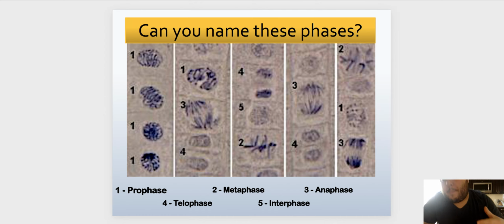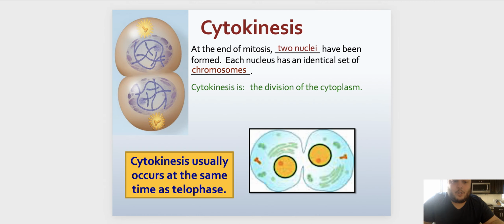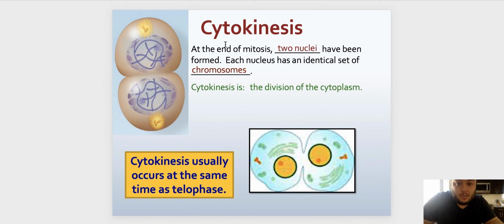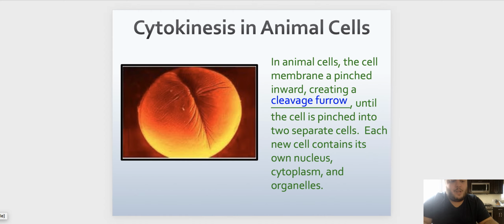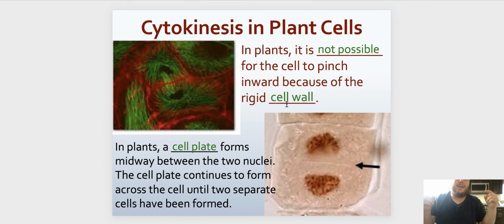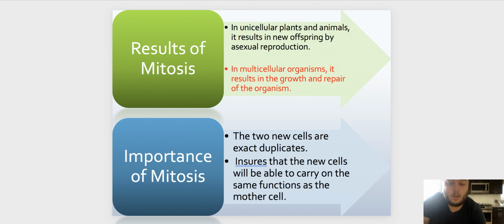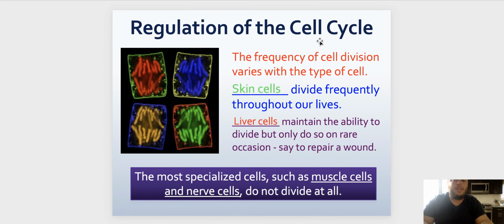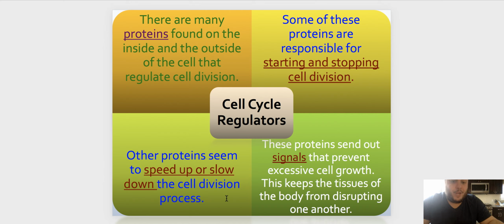Mitosis - Part 3